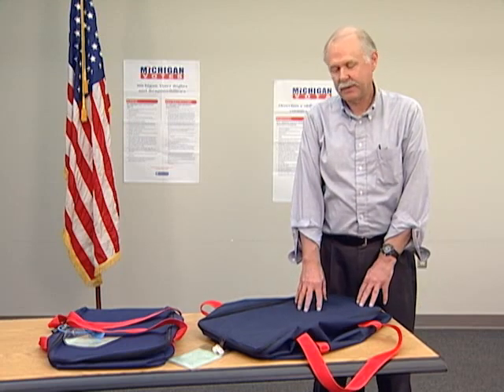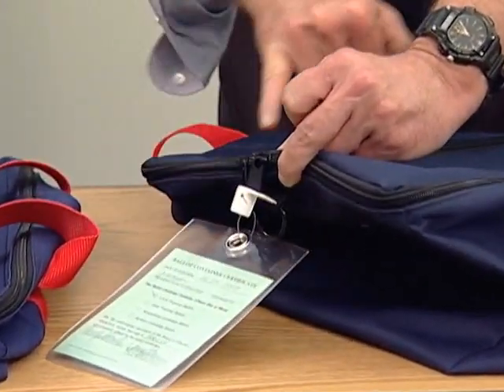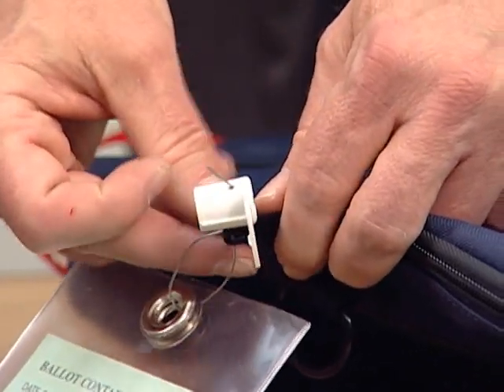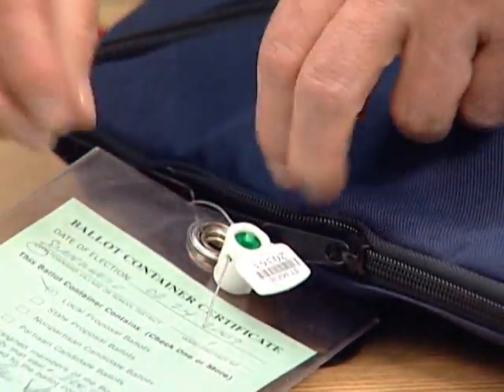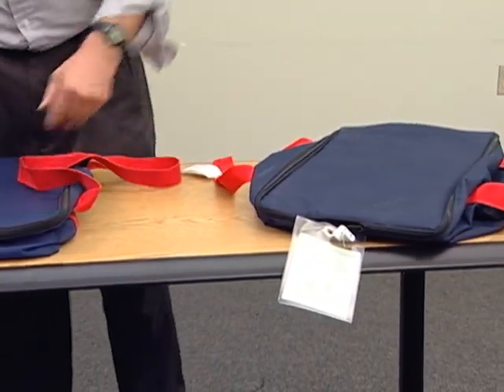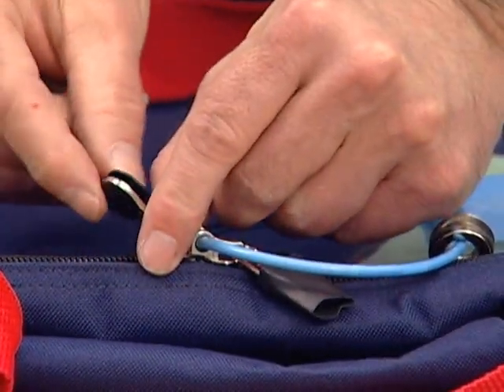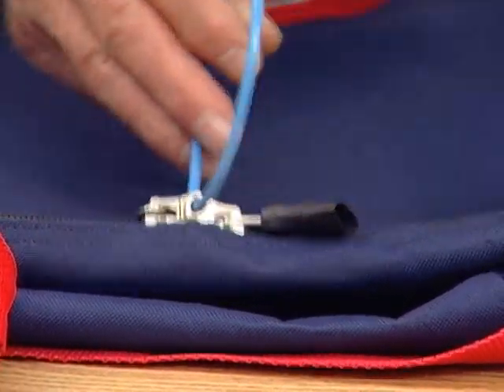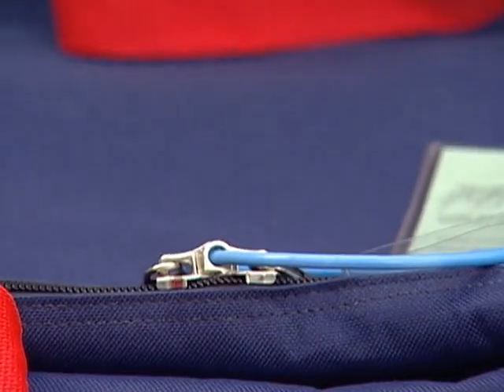Interlocking Zipper Bag Ballot Container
Election Day Management Training for precinct workers by the Michigan Bureau of Elections.